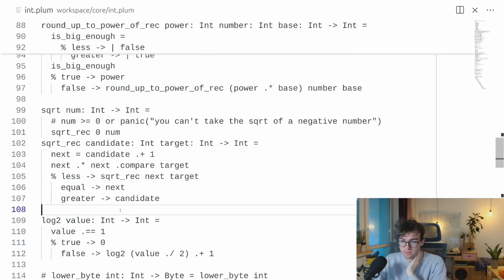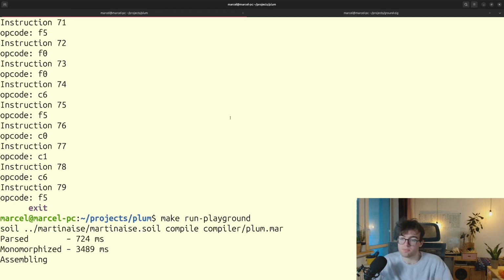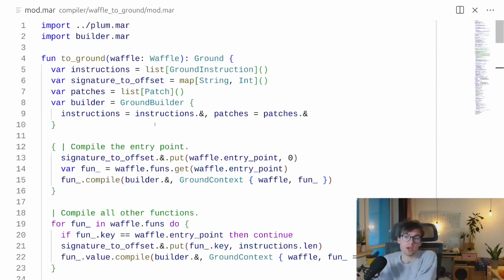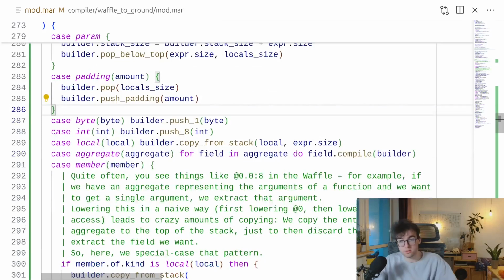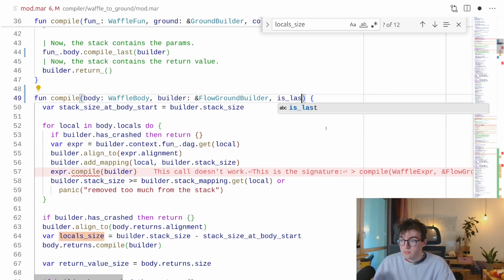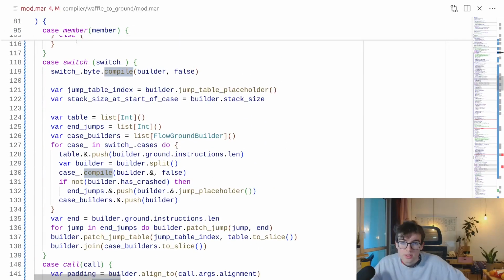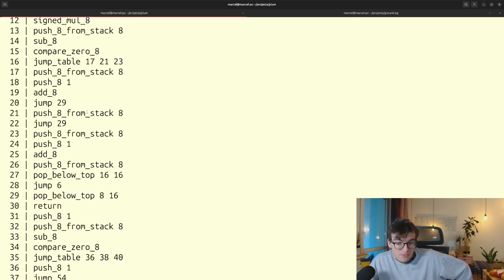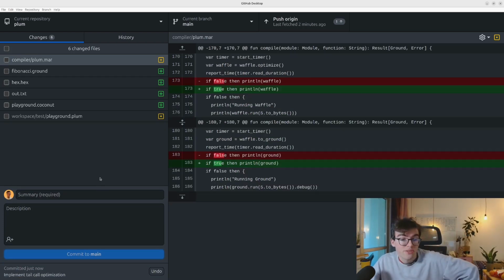55: Tail Call Optimization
I turn calls at the end of functions into jumps.